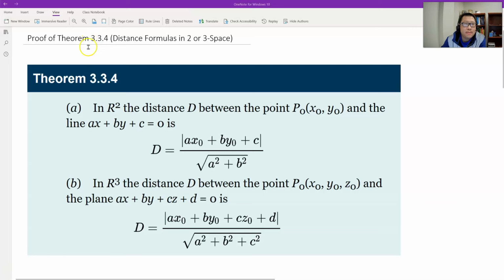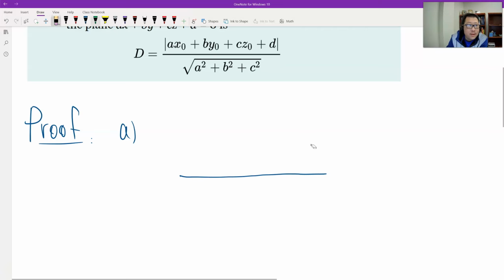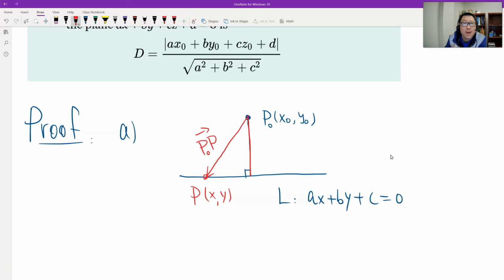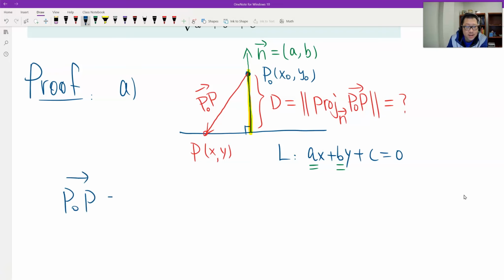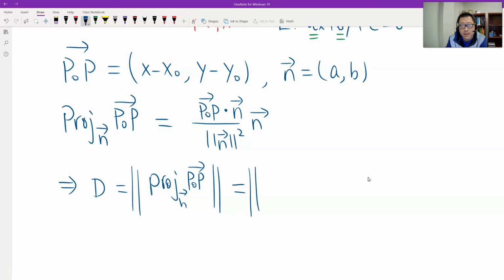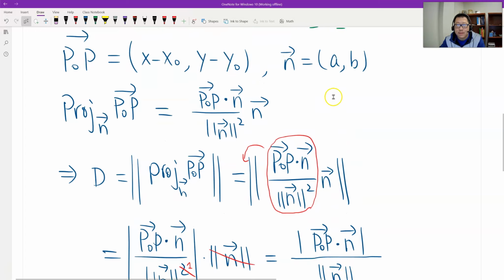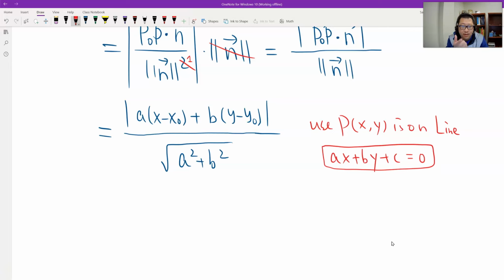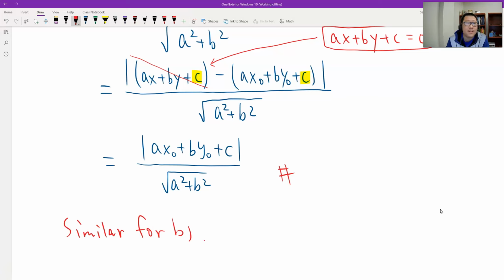Theorem 3.3.4 (Distance Formulas in 2 or 3-Space)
This video introduces a proof of Theorem 3.3.4 (Distance Formulas in 2 or 3-Space). Textbook: Howard Anton, Elementary Linear Algebra, 12th edition, Wiley.